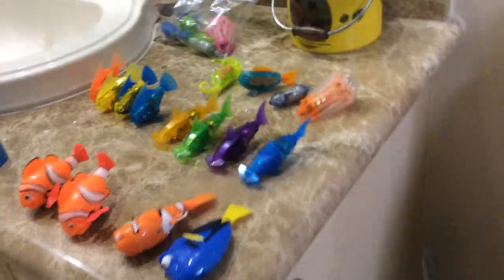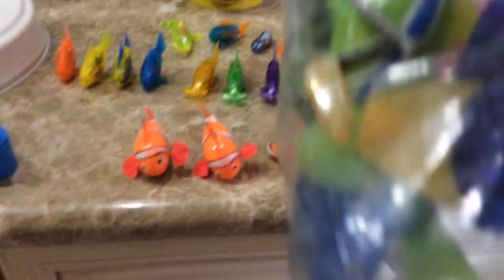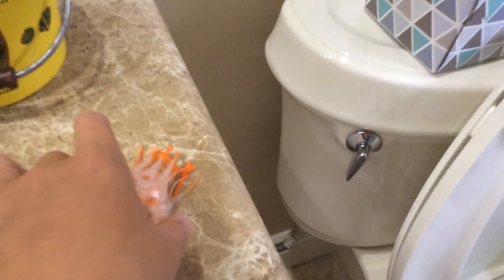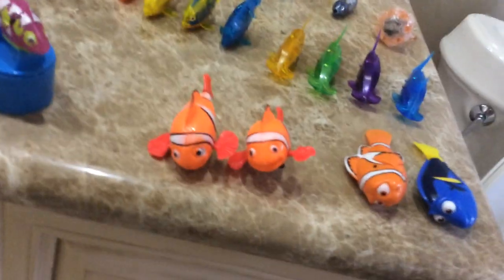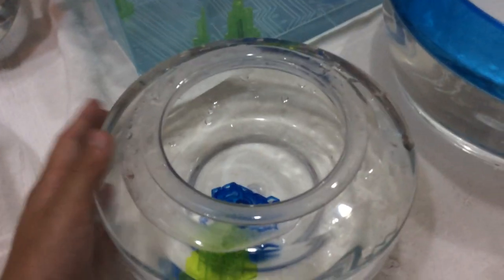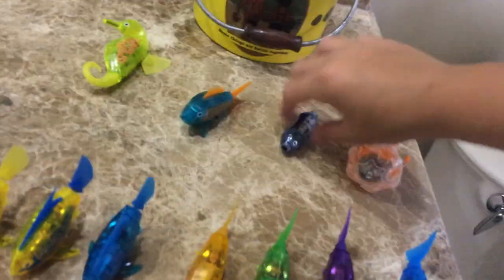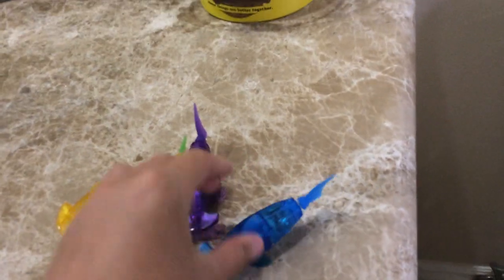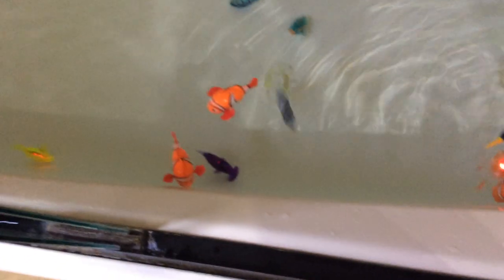Hexbug AquaBot and Zuru Robo Fish Collection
So this obviously is a really old and bad video of me showing these lol but I’ll leave it up here because apparently a lot of people like it lol.

Old description:
My bathtub was running and I got bored so I pulled them out, excited to be known for something else on this channel.

Features Hexbug Aquabot 2.0, Hammerhead,  Zuru RoboFish, Nemo Robotic Fish, Hexbug Wahoo, Hexbug Jellyfish, Hexbug Seahorse

00:00 Intro from MinecraftMan41
00:56 Bag of Broken Fish
01:58 Hexbug Seahorse
02:08 Clownfish
02:18 Hexbug Wahoo and Hexbug Jellyfish
02:35 Hexbug Angelfish and Hexbug Hammerhead Sharks
03:20 Marlin, Nemo's Dad
03:30 Nemo clownfish, windup fish
04:30 Fish tank setup, Hexbug aquarium
05:20 Bathtub Frenzy
10:30 Fish out of water, drying